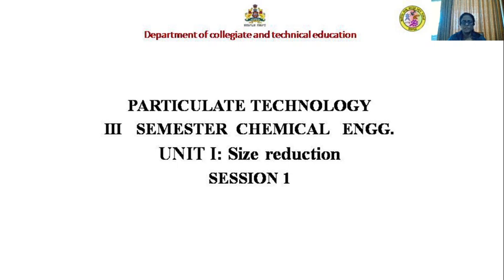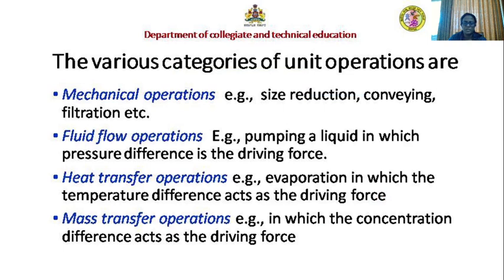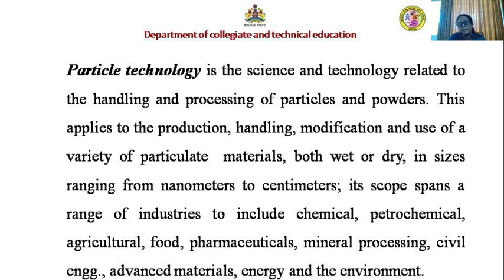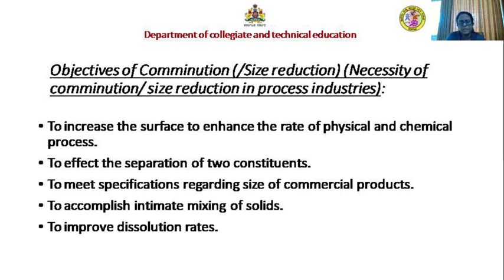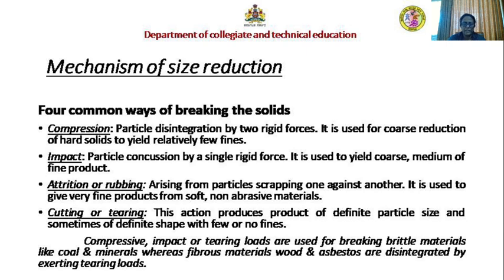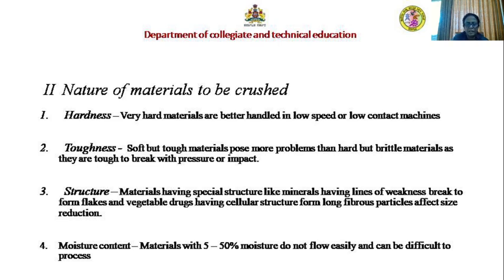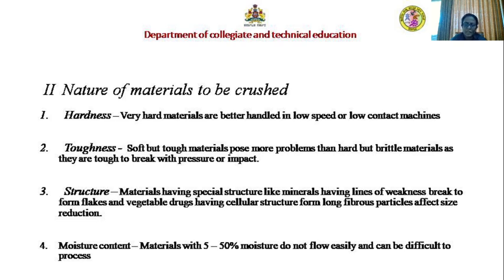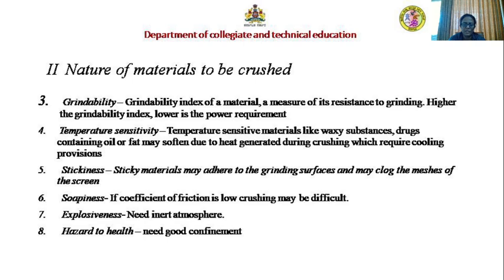CH 15CH31T U1 S1 Vi